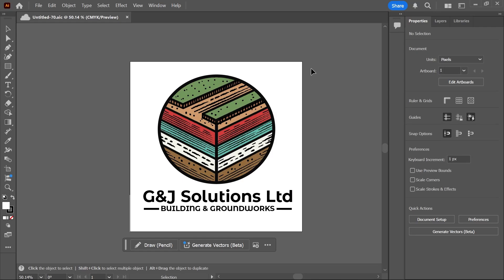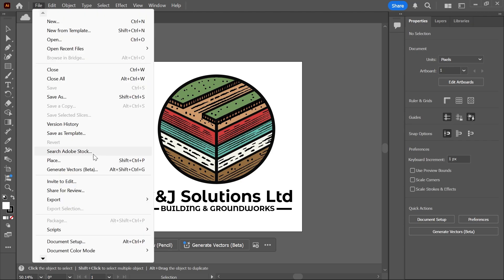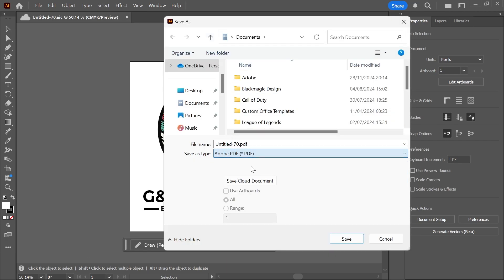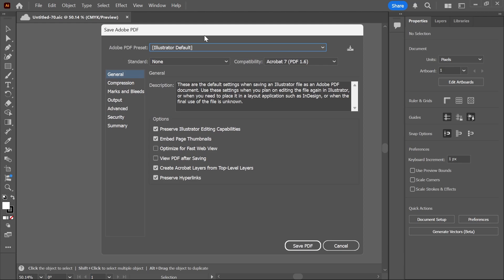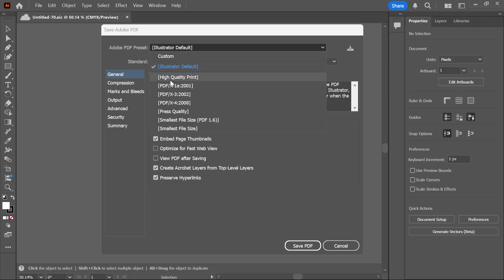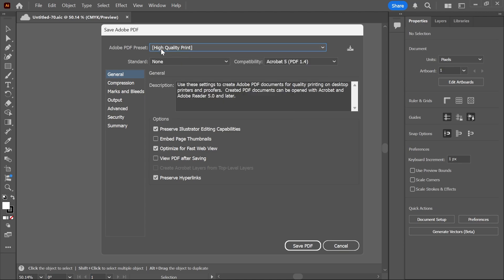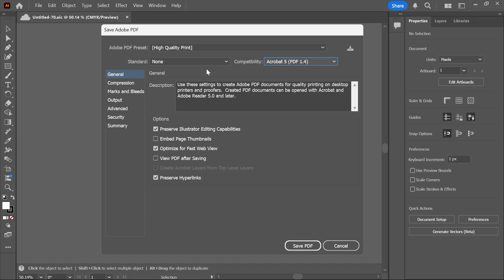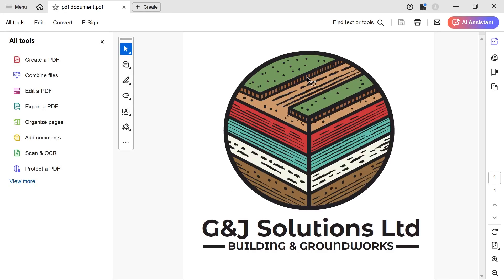How To Export Illustrator File to PDF Document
Need to export your Adobe Illustrator file as a PDF? This tutorial will show you how to do it quickly and easily. Learn how to adjust your export settings for the best results, choose the right PDF presets, and ensure your design maintains its quality. Whether it’s for printing, sharing, or archiving, we’ll guide you through each step to create a professional PDF document.